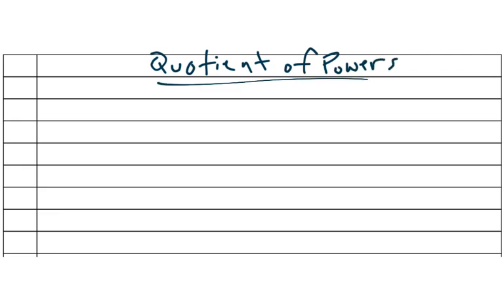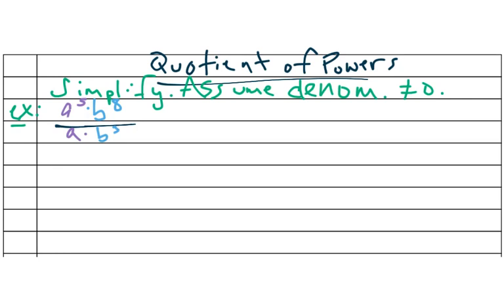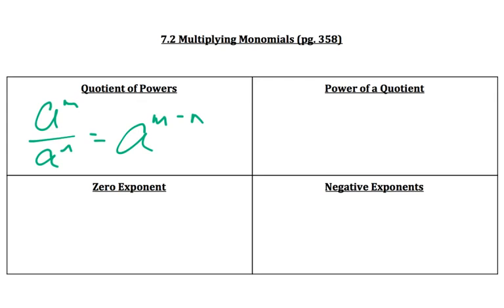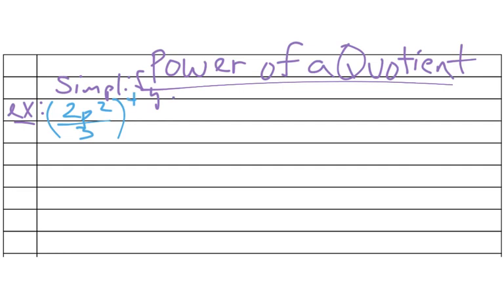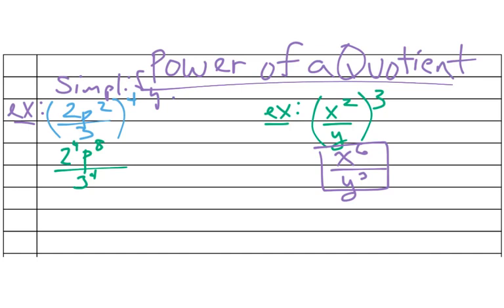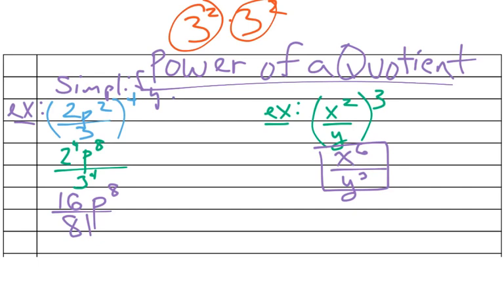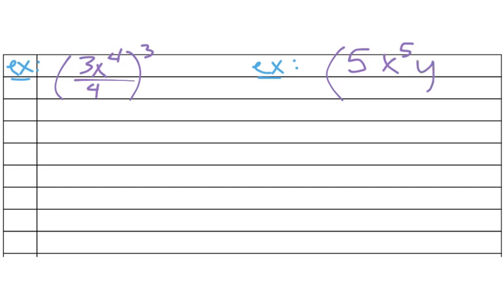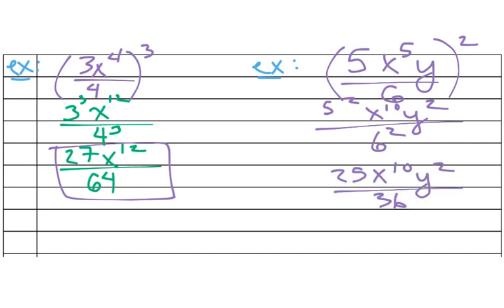7.2 Dividing Polynomials (2 of 3)